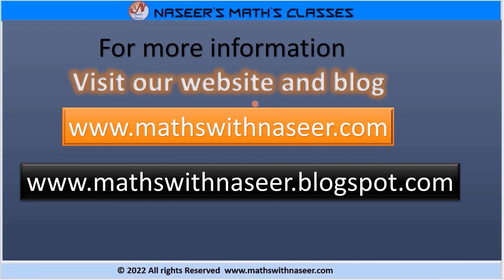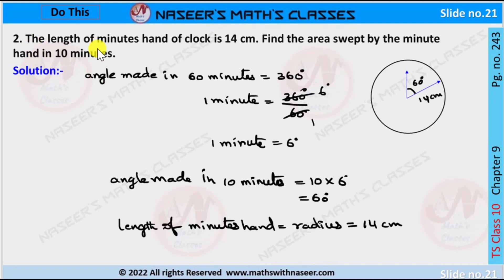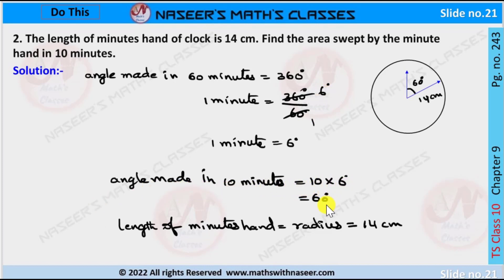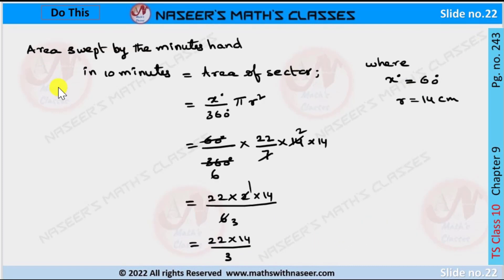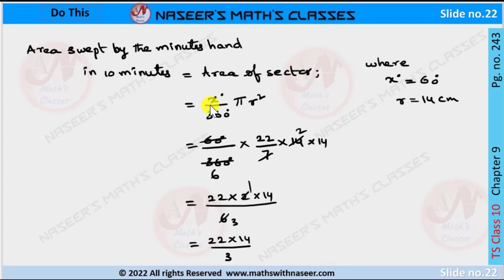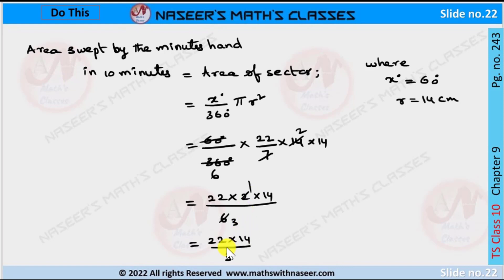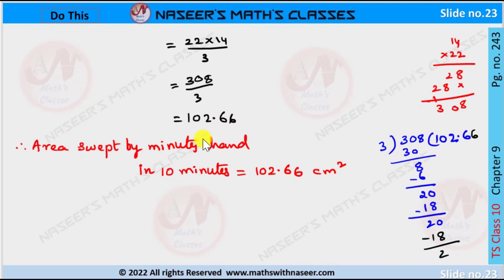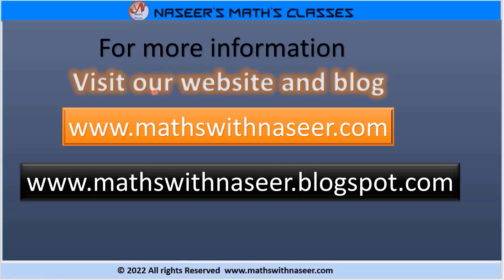TS MATHS CLASS 10 CHAPTER 9.TANGENTTS AND SECANTS TO A CIRCLE DO THIS (2) PAGE NO.243